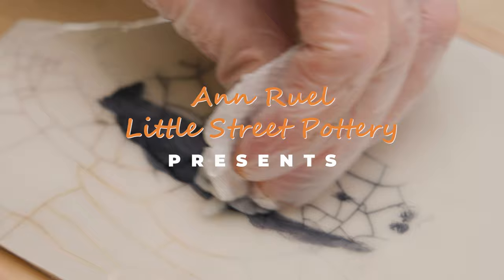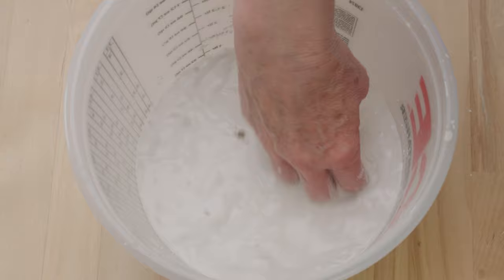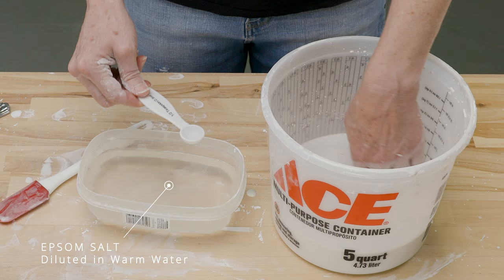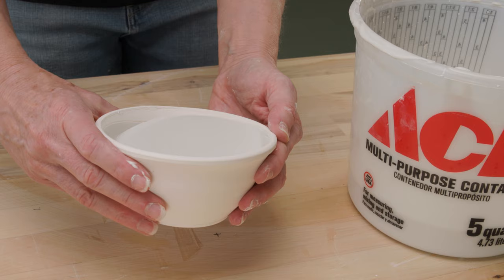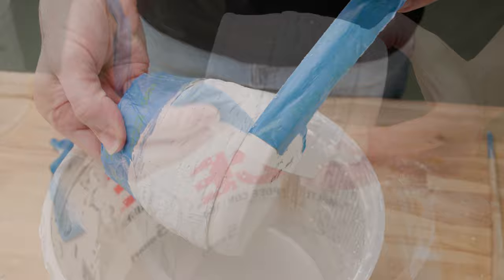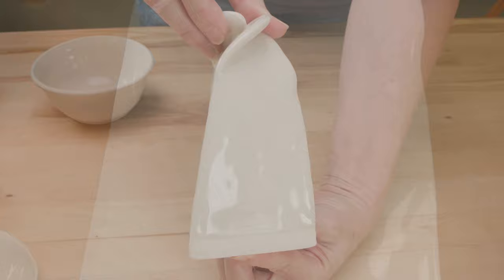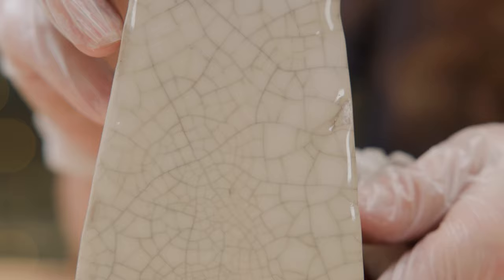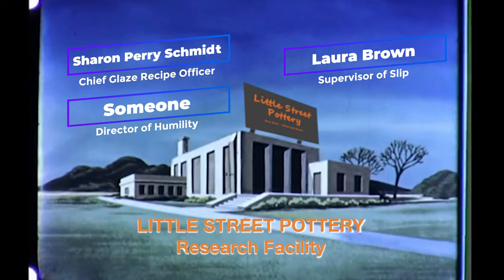Experiments With Crackle Glaze - CRAZING IS THE CRAZE!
Ann found a cool recipe for a crackle glaze on glazy.org - she tried it out and got some VERY INTERESTING results! This glaze was pretty easy to make and you might enjoy trying this for yourself. In the meanwhile, sit back and watch Ann try this out on several unique pieces!

Alcohol Inks

Answers to questions we get all the time:
Ann uses Standard English Porcelain  no. 365
Ann glazed the blue mug with her white liner glaze AROUND the design
If you would like more in-depth information on how she paints the non-transferred stuff, check this out

If you would like to BECOME A MEMBER of the the LSP Research Facility team and earn a cool title that you can put on your resume, we invite you to hit the "SUPER THANKS" button or the "Buy Ann a Coffee" button to help us unite the world through pottery. We so appreciate how generous you have been recently! It has helped us upgrade our filming gear to produce (we hope) better quality videos for you. THANK YOU!!

Check out Ann's Etsy site with the link on the video.